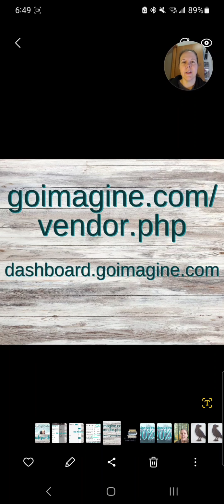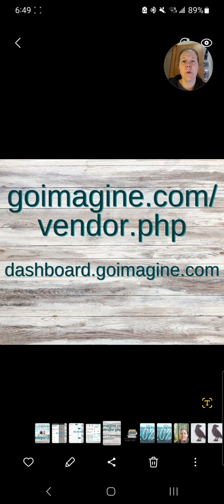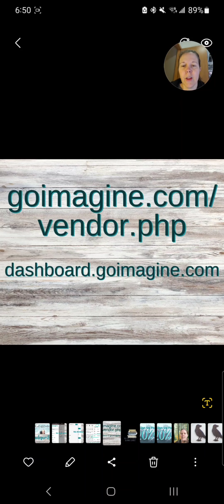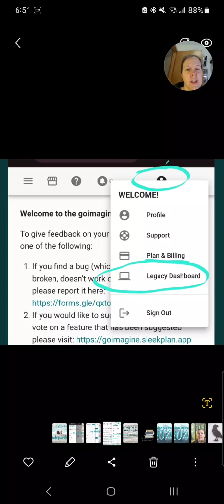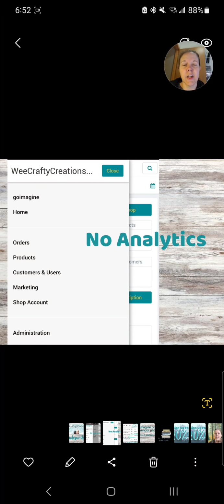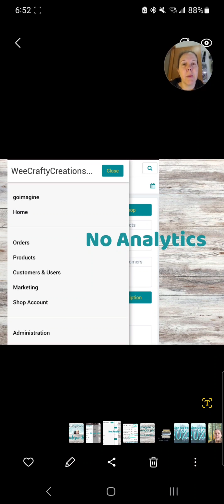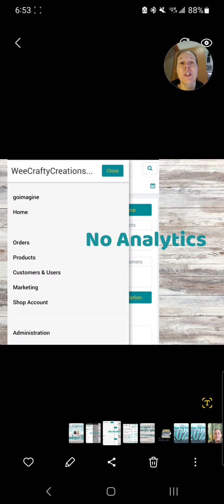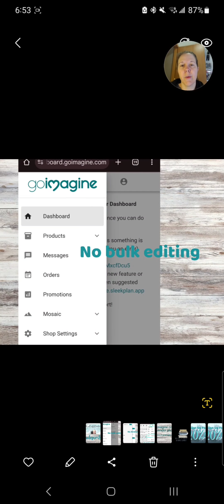Goimagine has 2 dashboards, Legacy Dasboard and Beta Dashboard. Let's Discuss both dashboards!